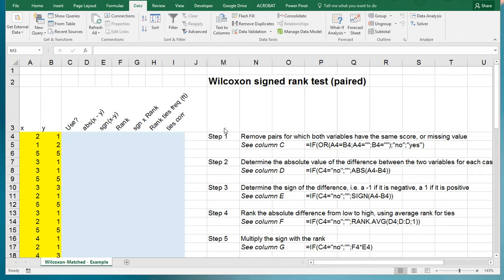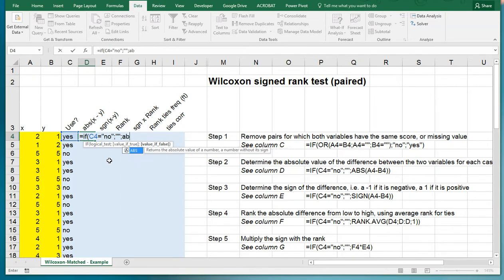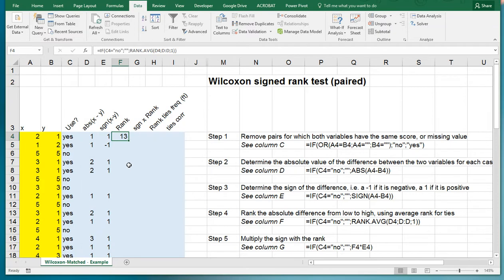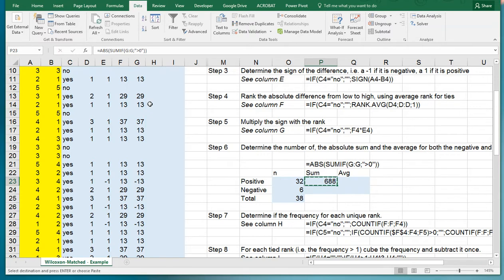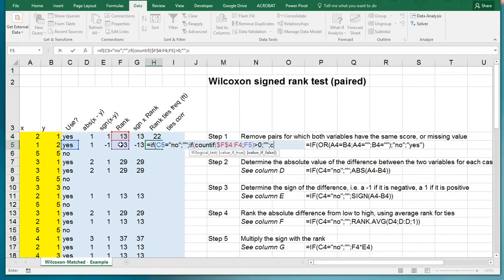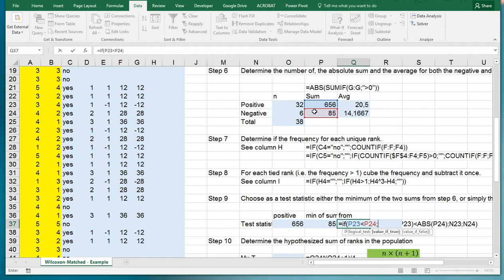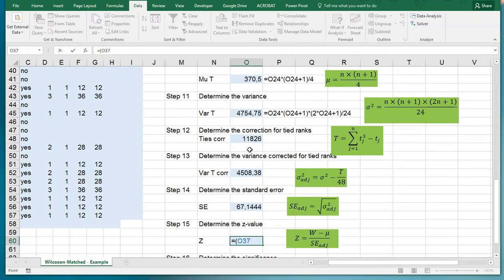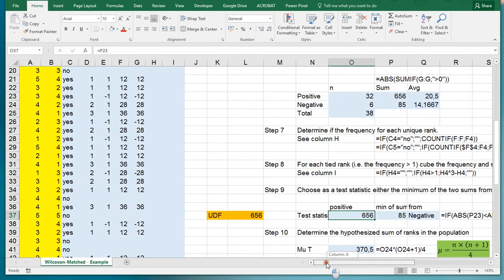Excel - Wilcoxon signed rank test paired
Instructional video on performing a paired Wilcoxon signed rank test with Excel.